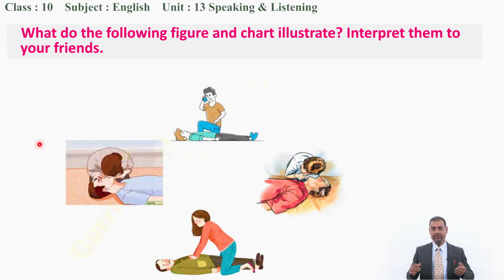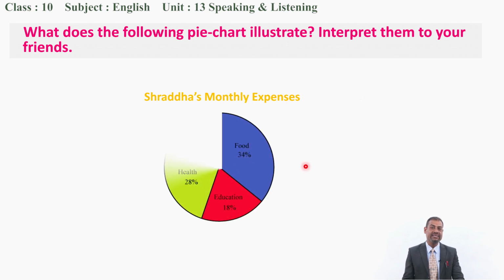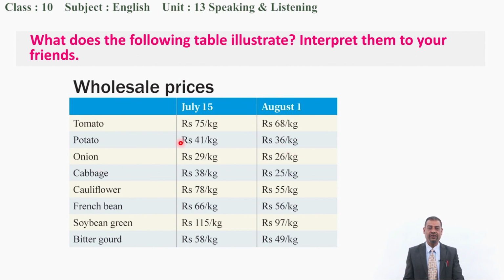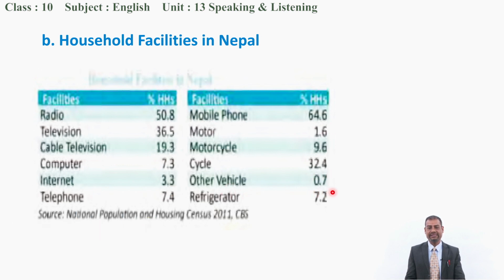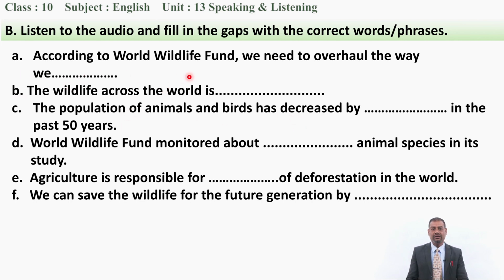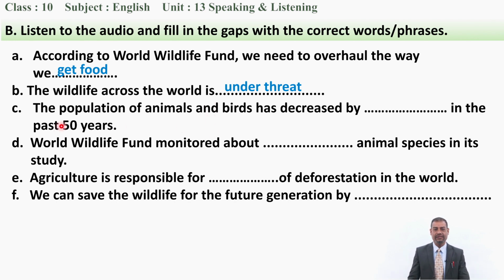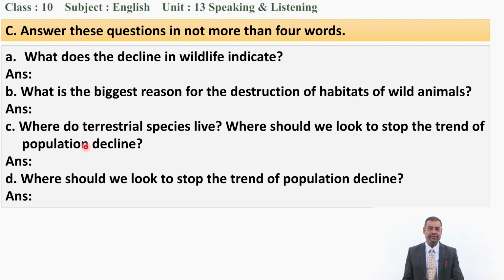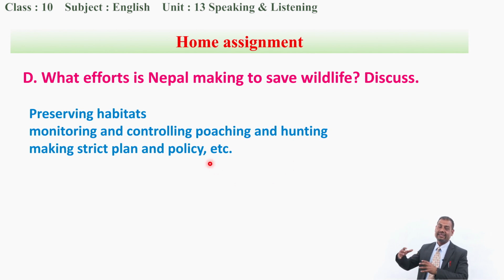83 Class 10 English Unit 13 Speaking & Listening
Class : 10
Subject : English
Unit/Lesson : 13
Speaking & Listening

सानोठिमी, भक्तपुर
© Center For Education and Human Resource Development
Sanothimi, Bhaktapur